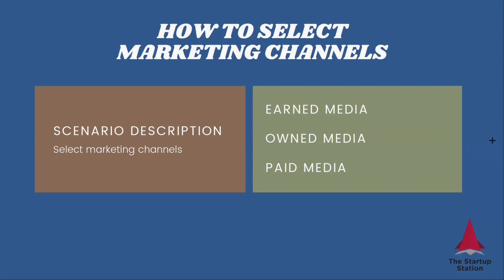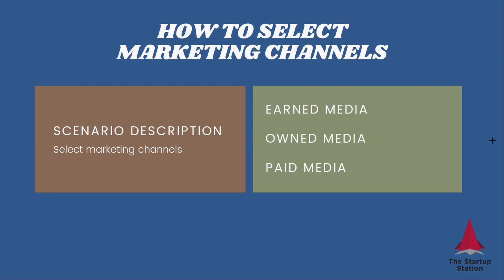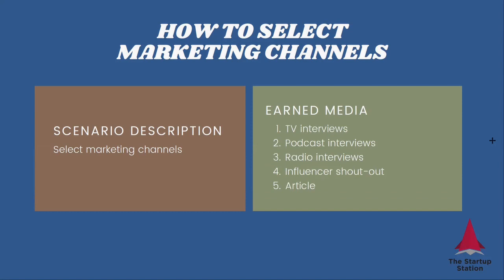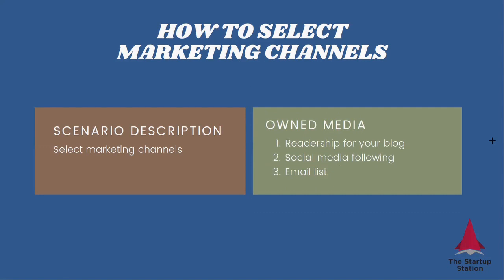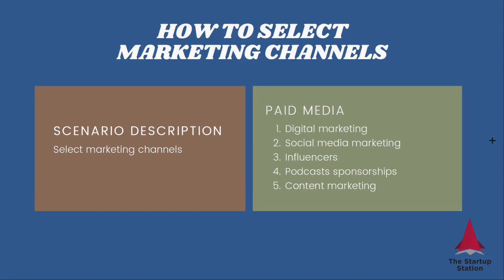How to Select Your Marketing Channels - Financial Modeling Tip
In this video, The Startup Station's founder and President, Victoria Yampolsky, discusses how to select marketing channels for your business.